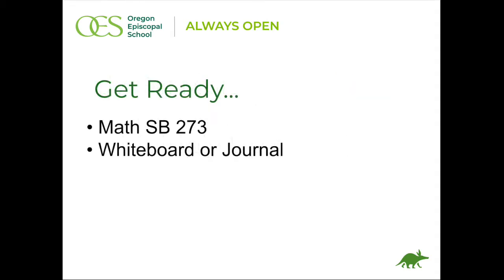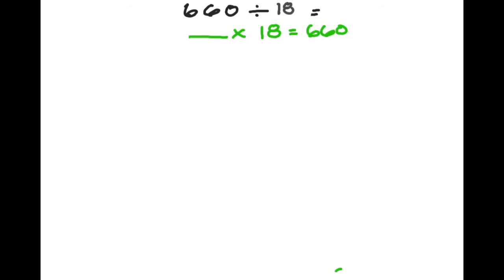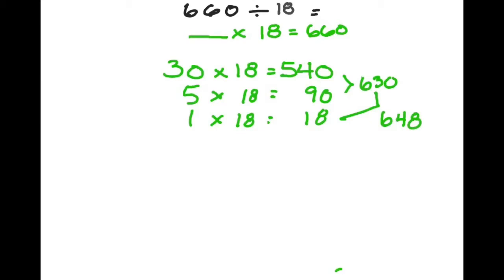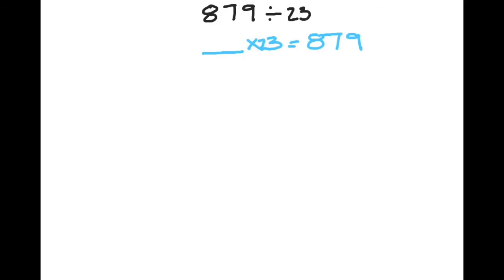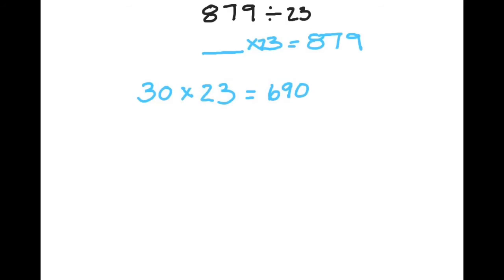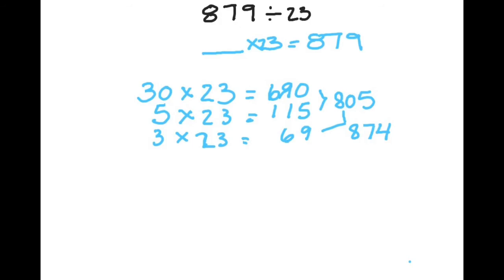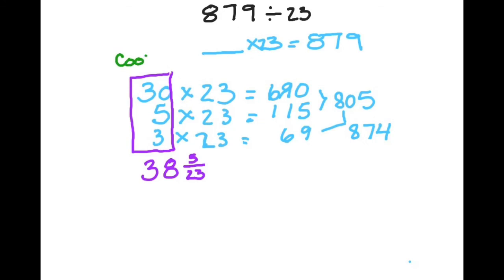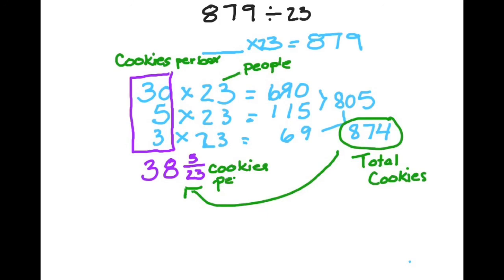U7 S4: Multidigit Division Multiply To Divide